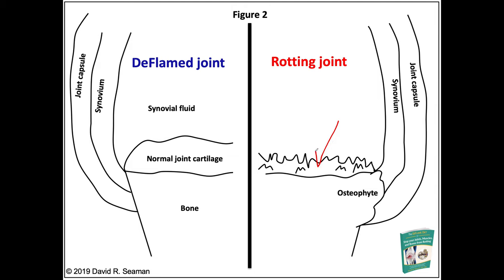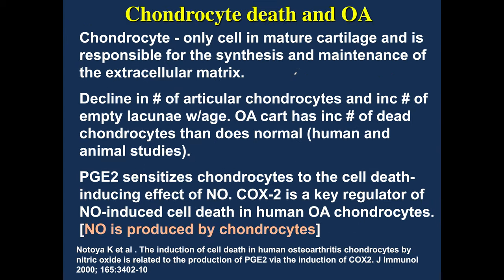How potato chips ROT your joints and cause PAIN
It is the omega-6 oils in chips, fries, etc. that rot your joints to create chronic pain.